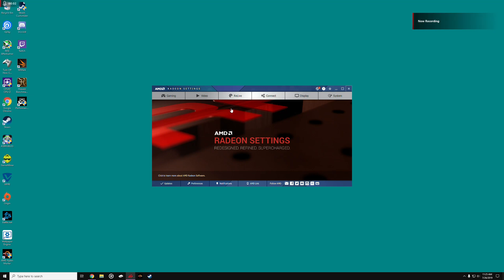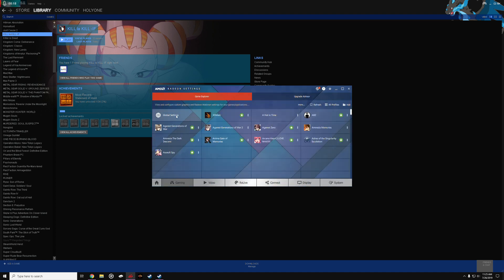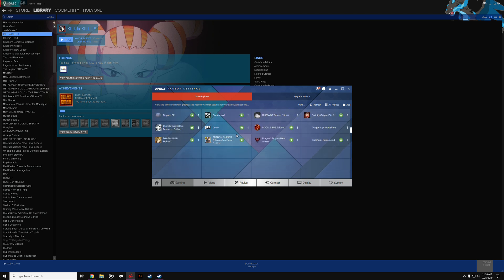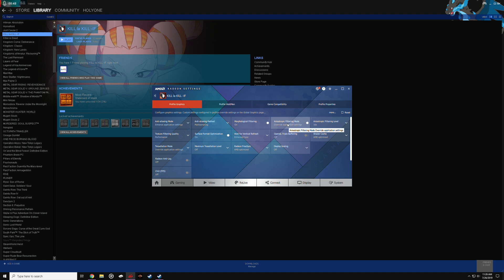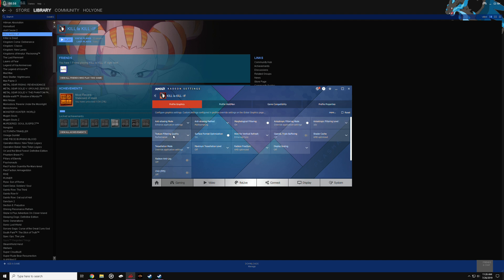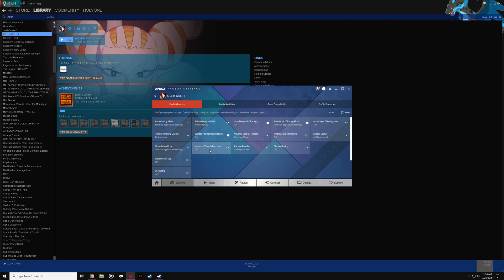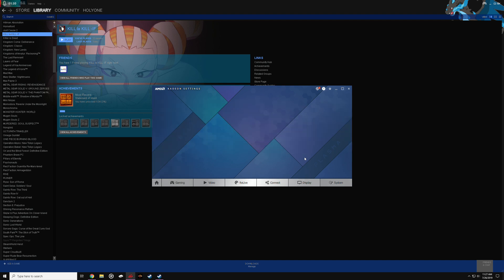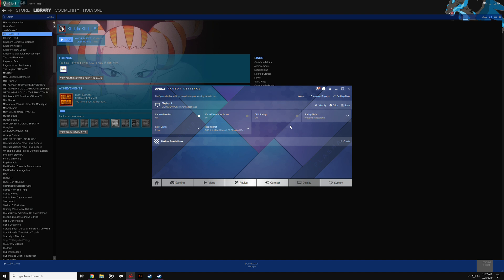KILL la KILL -IF PC - How To Fix Fixs And Crashs 100% WORKS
Follow The Awesomeness

Xbox Live ID-HOLYONE2222

ALL 3RD PARTY:

- SONGS
- SOUNDS
- SCREENSHOTS
- VIDEO CLIPS